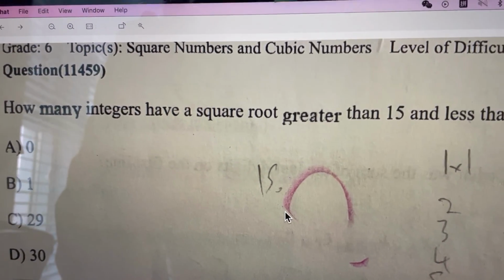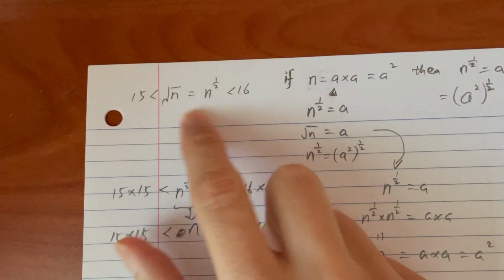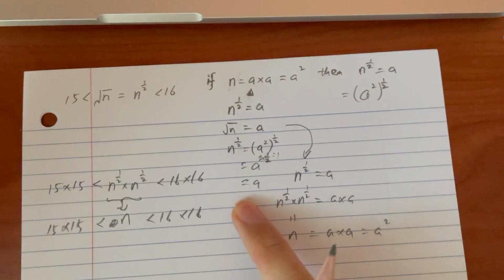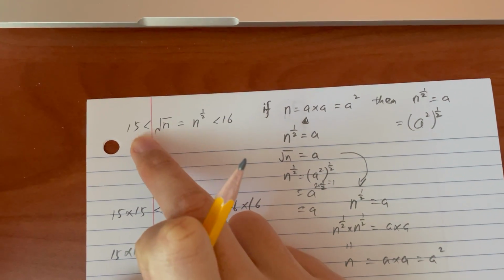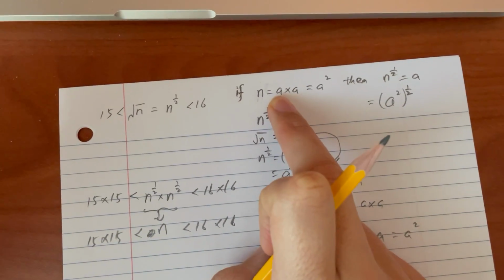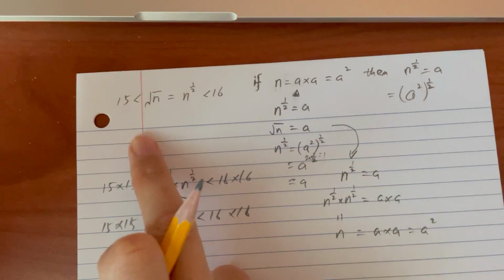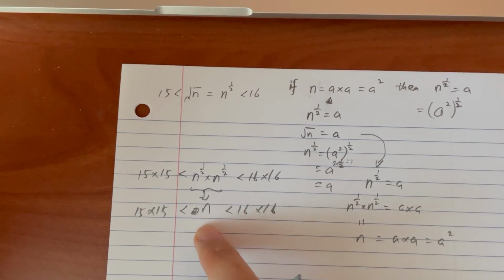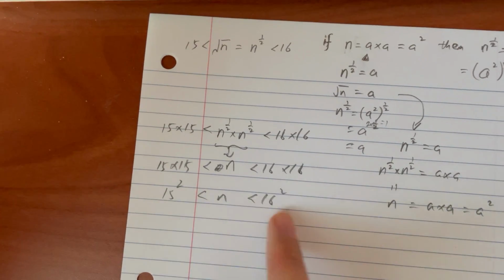Grade 6, Question 11459: How many integers have a square root greater than 15 and less than 16?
How many integers have a square root greater than 15 and less than 16?